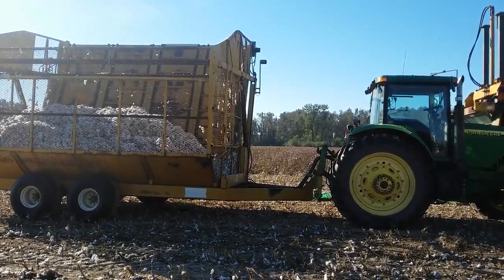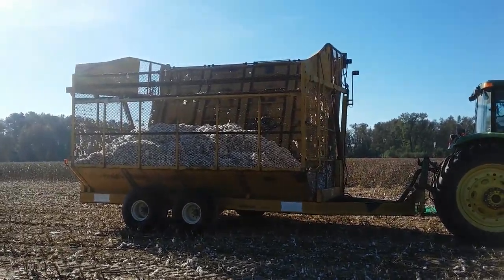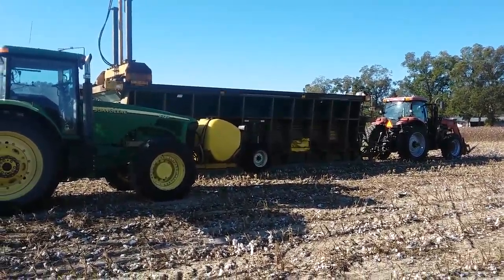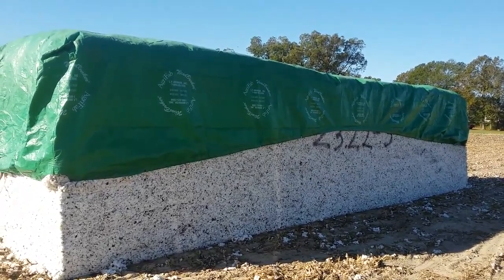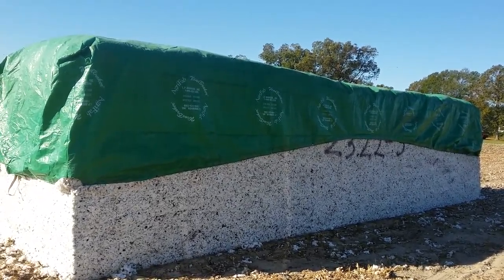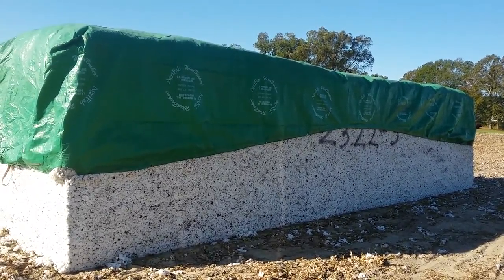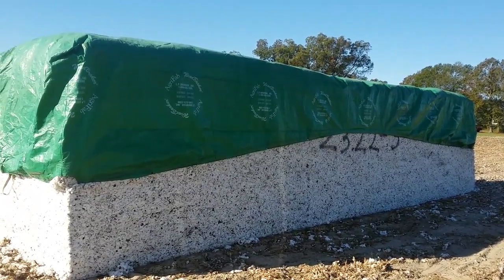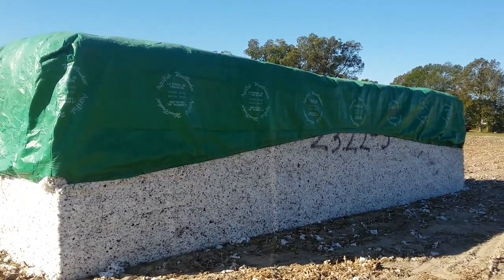Cotton Picking Process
Modern Cotton Picking is more efficient and not as labor intensive.